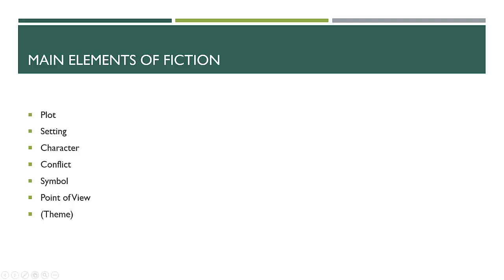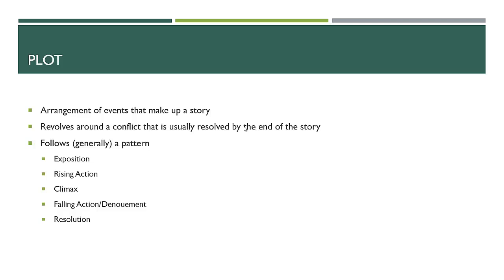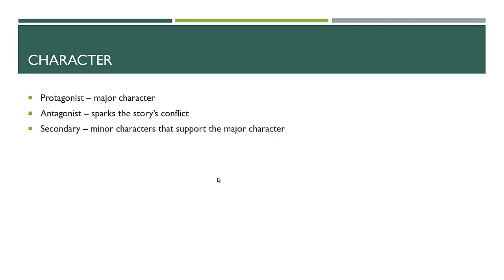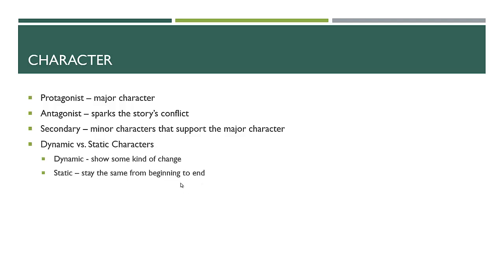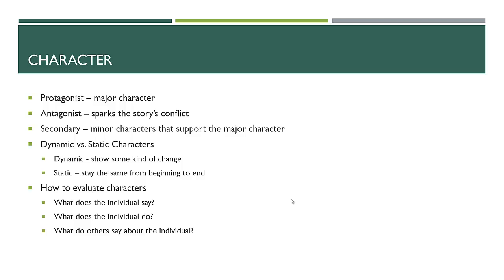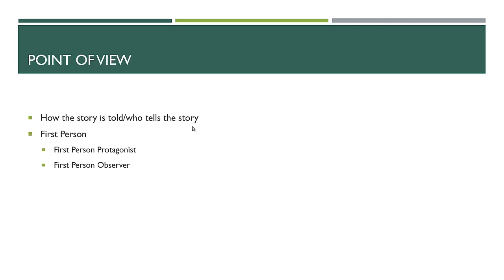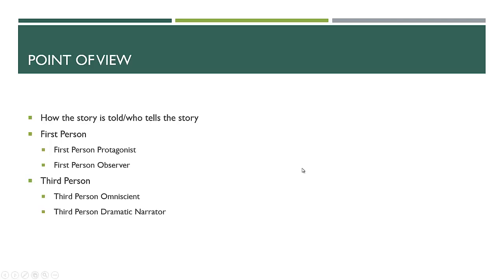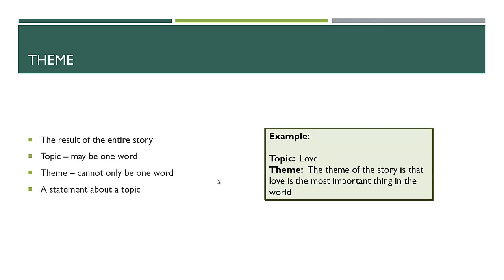Elements of Fiction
This video reviews the main elements of fiction.